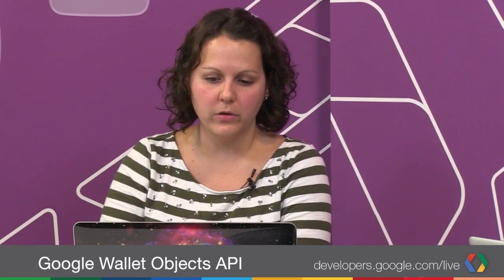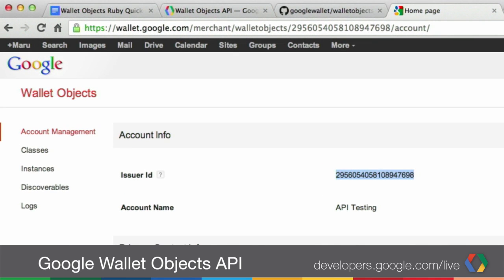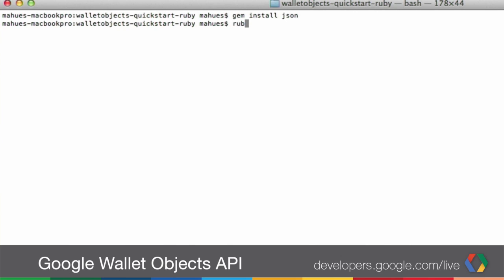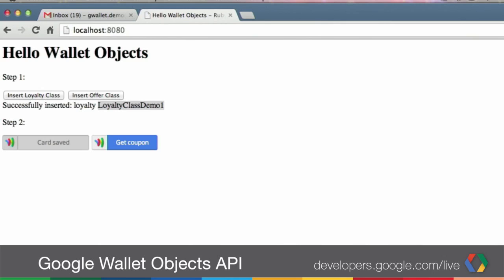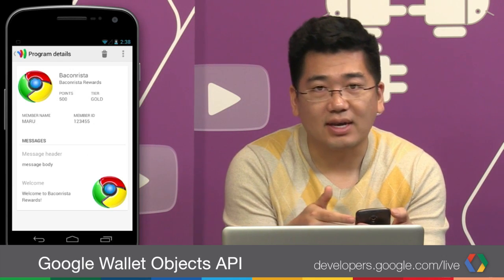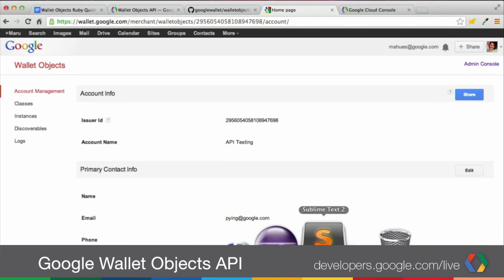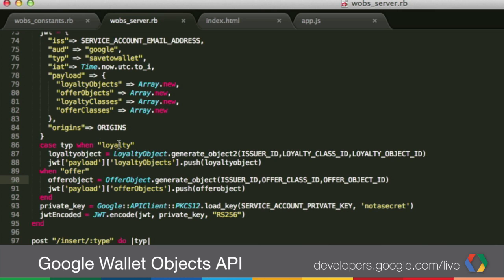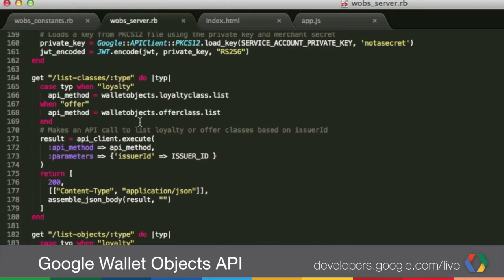Google Wallet Objects API Ruby Quickstart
Walkthrough the Wallet Objects API Ruby Quick Start sample with Peng Ying and Mauru Allegrezza.